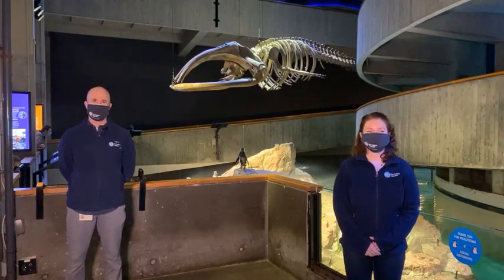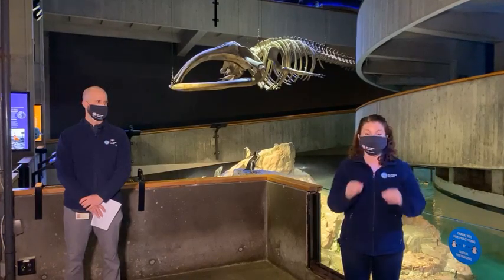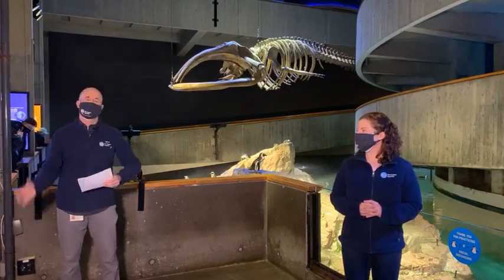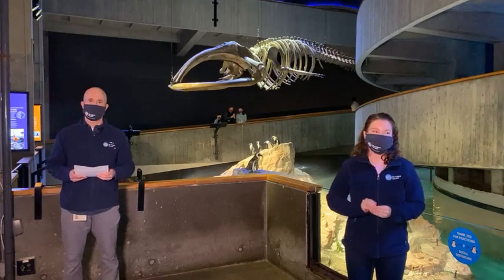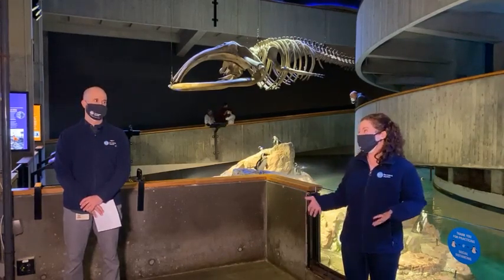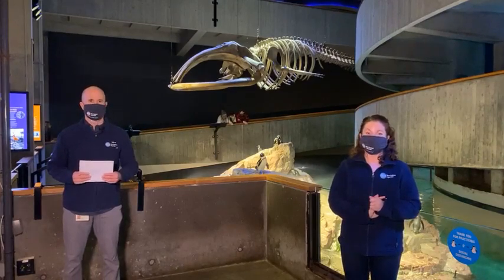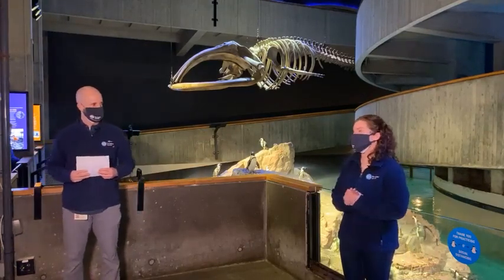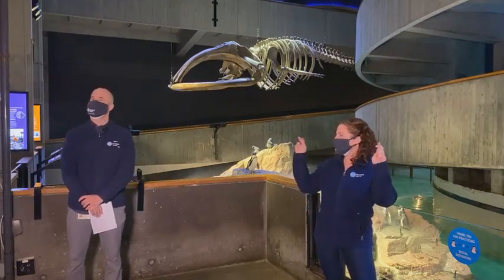Facebook Live: North Atlantic Right Whale Calves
Join Educators Taylor and Nick as they share some facts about the North Atlantic right whale calving season.

This week, we are celebrating 40+ years of our Right Whale Research Program with an ice sculpture of a mother and calf pair located outside of the Aquarium.